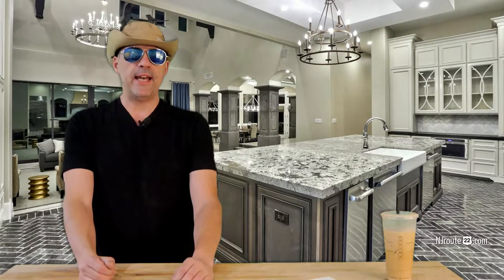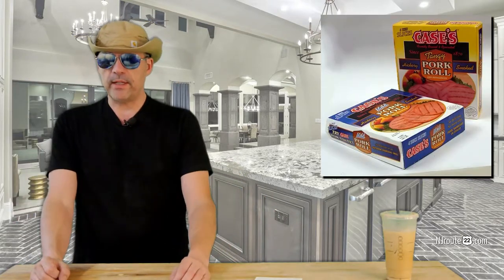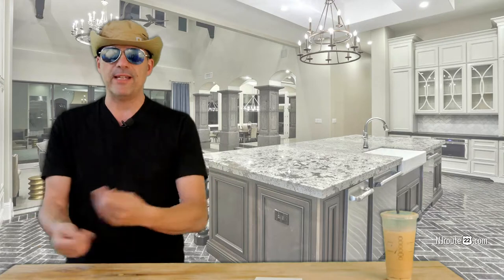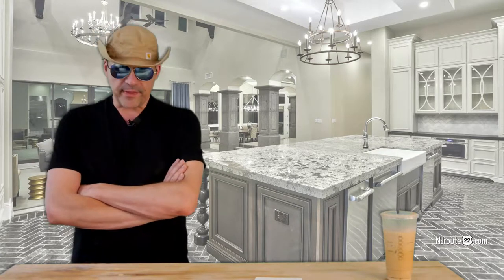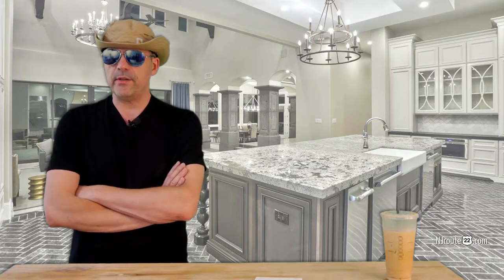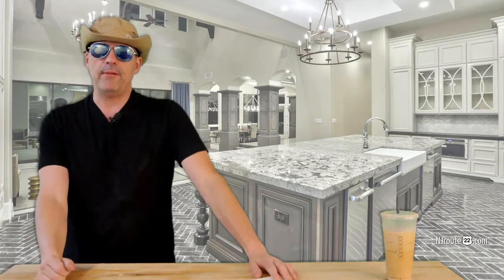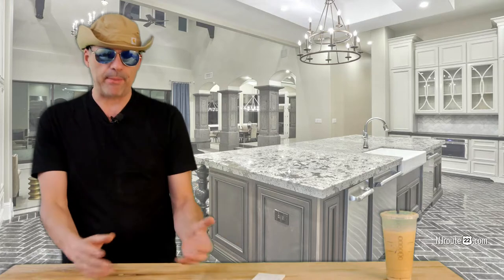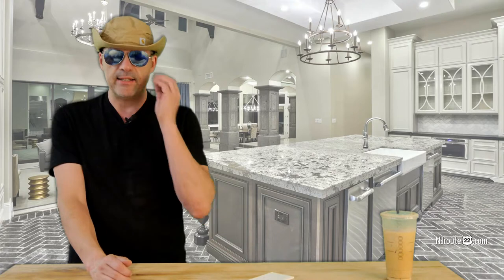The Love of Pork Roll for low carb, keto, carnivore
Pork Roll (*a New Jersey favorite!) should be a staple in every single low-carb, keto, or carnivore person's diet!